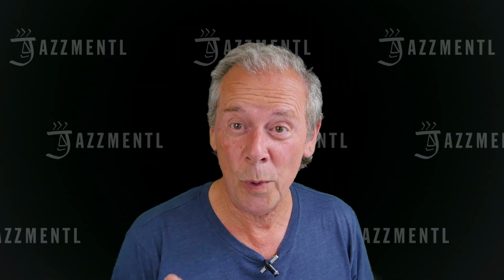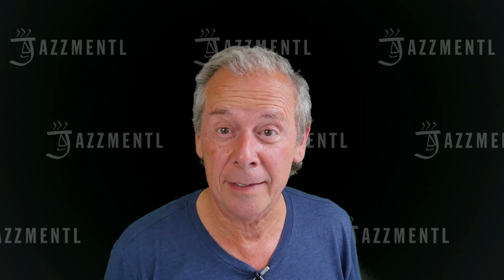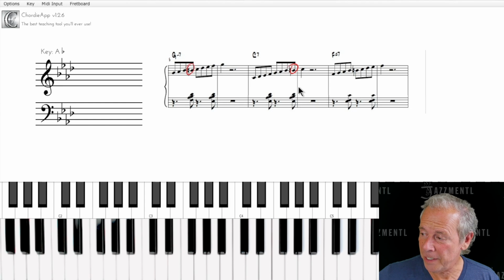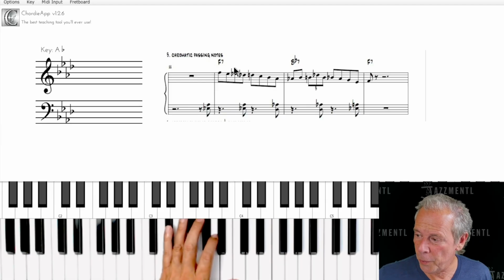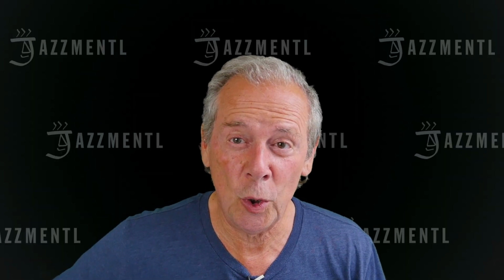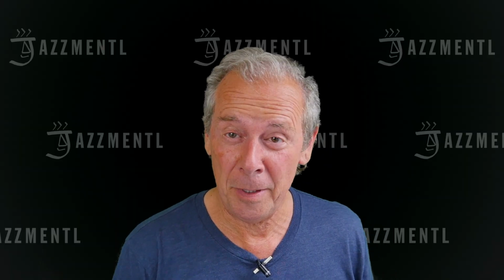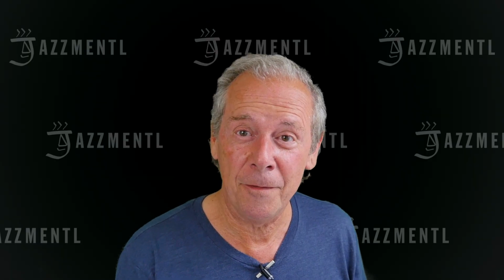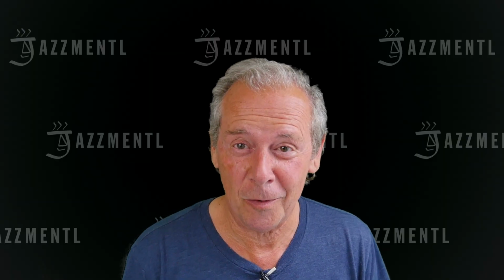The 6 Core Principles of Bebop: Awaken Your Musical Soul!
Learn how to improvise using these 6 core principles of bebop. Learn about jazzmusic and how to improve your melodicimprovisation with these jazzexercises. Whether you are playing piano, guitar, sax or trumpet, this lesson is for you!

FREE SHEET MUSIC DOWNLOAD - 6 Core Principles of Bebop

00:00 Introduction
00:30 Swing Eighth Notes
01:36 Eight Note Scales
02:43 Chromatic Passing Notes and Enclosures
03:46 Arpeggiated Chords and Extensions
05:01 Blue Notes in Bebop
06:02 Bebop Licks

JOIN PAUL TOBEY'S JAZZ PIANO MASTERCLASS

Jazz pianist Paul Tobey shares weekly masterclasses on his YouTube channel JazzMentl with 20,000+ subscribers. Juno-nominated for “Street Culture,” he’s performed at Carnegie Hall, Montreal & Yokohama Jazz Festivals. His solo album “It’s Time,” recorded on his Ibach grand piano in his Niagara-on-the-Lake studio, marks his comeback. A recipient of awards like Jazz Album of the Year & IAJE for Jazz Education, Paul inspires musicians globally. Join his Saturday live streams for jazz performances & lessons!